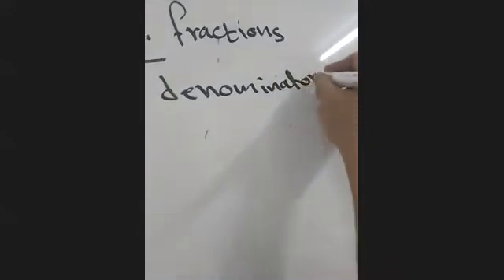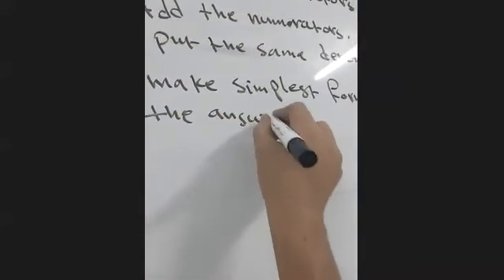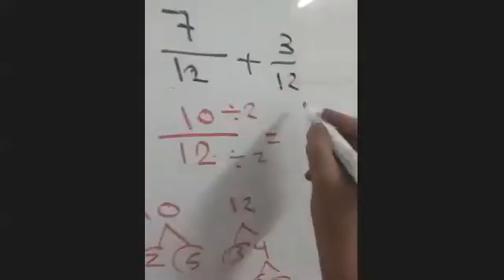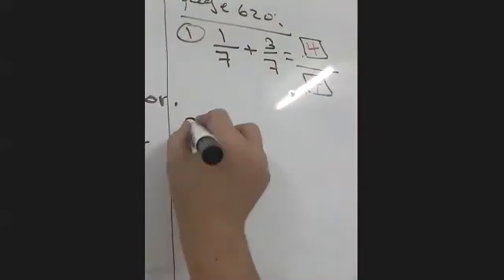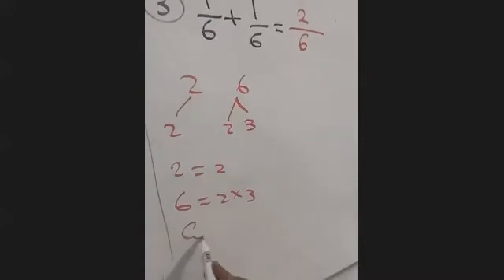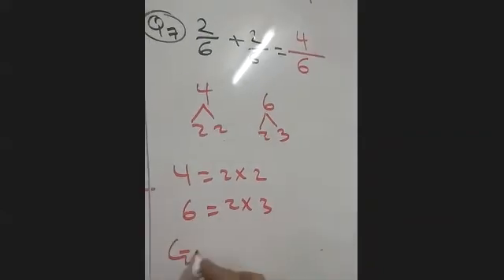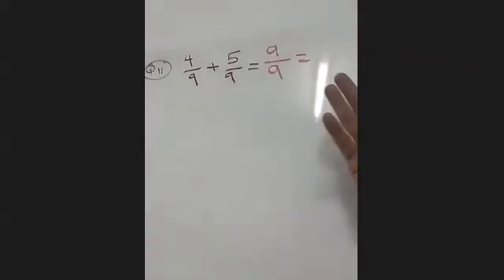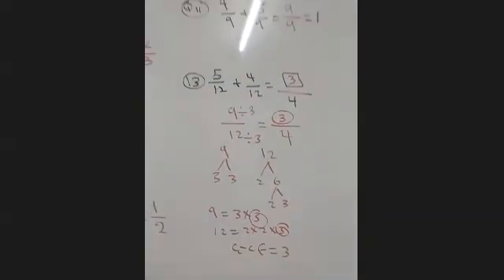add like fractions b